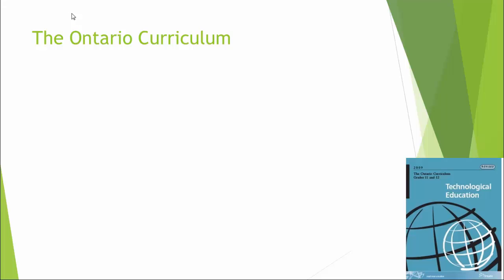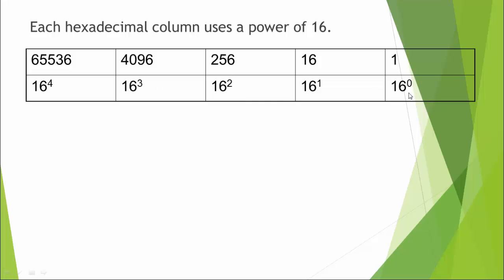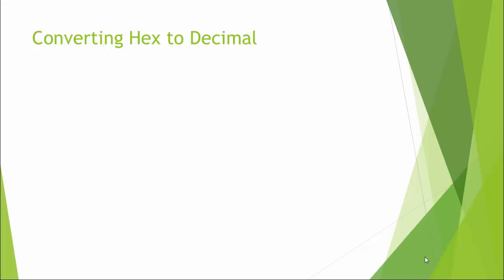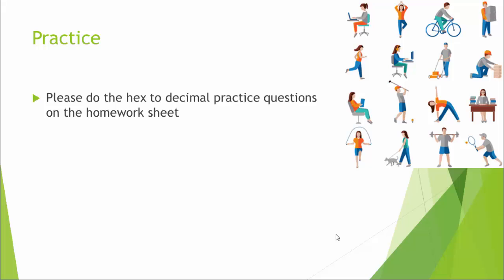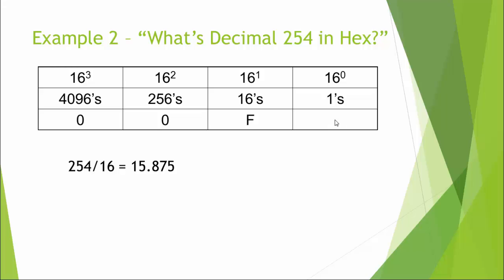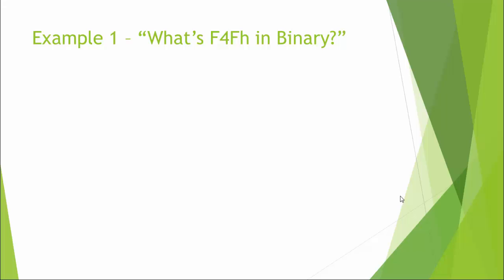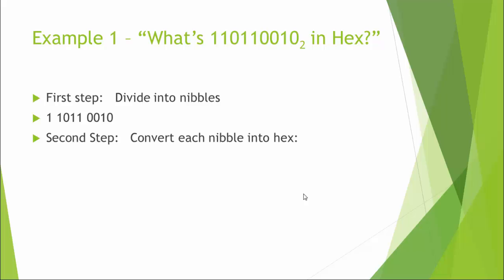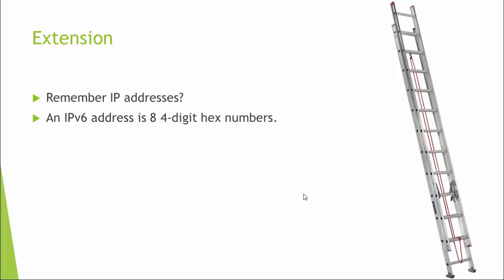Networks and Numbers 6 - Hexadecimal Numbers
In this Computer Engineering (TEJ3M) video, we discuss the value of hexadecimal numbers in helping to visualise numbers that were stored in binary form initially.   The video shows how to accurately convert numbers from decimal to hex, from hex to decimal, and between binary and hex.